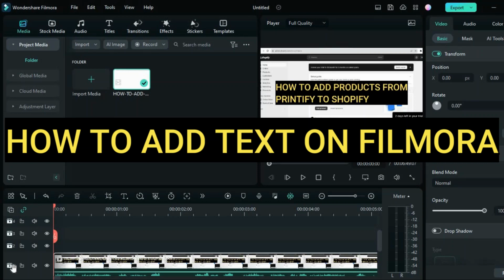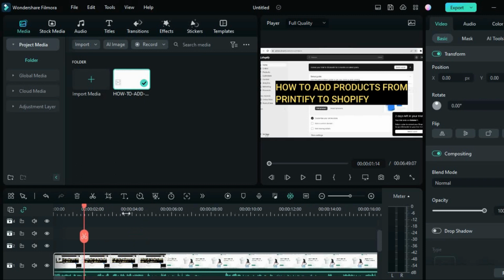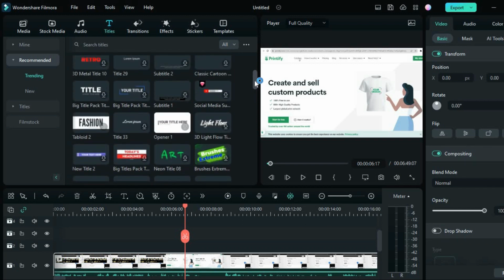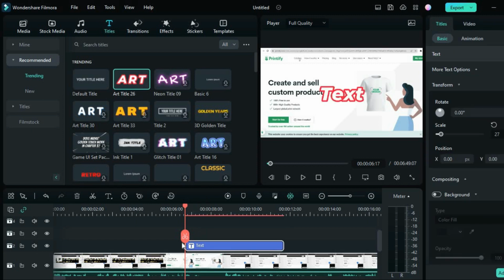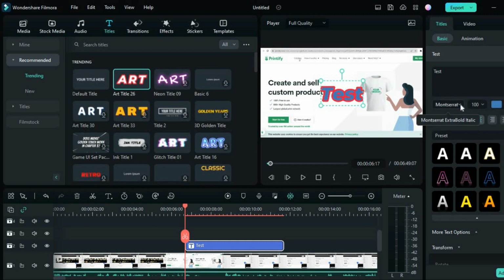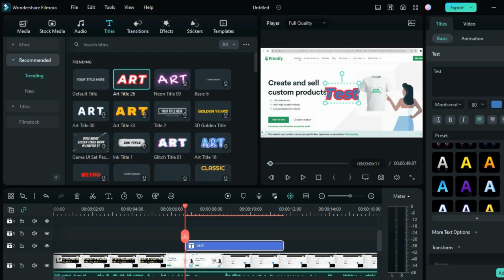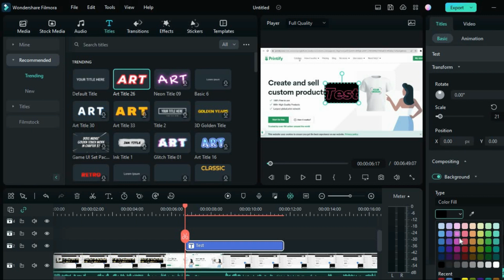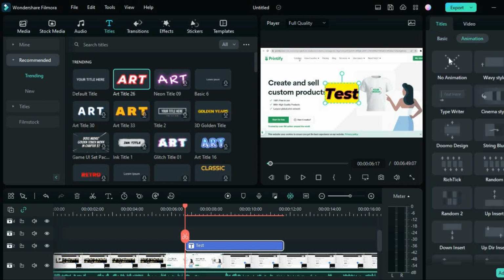HOW TO ADD TEXT ON FILMORA